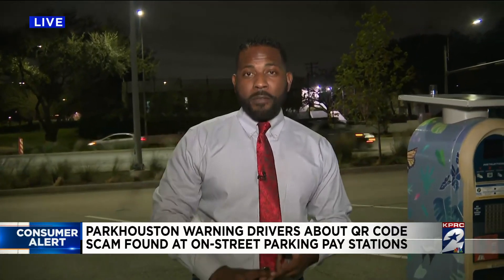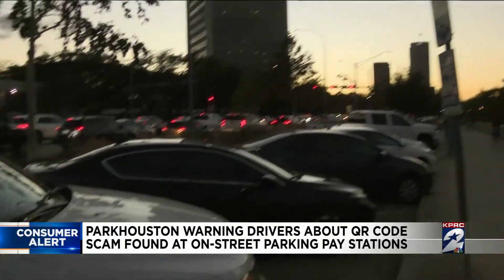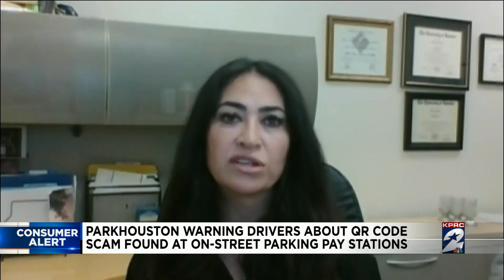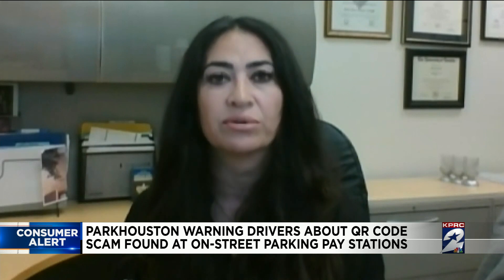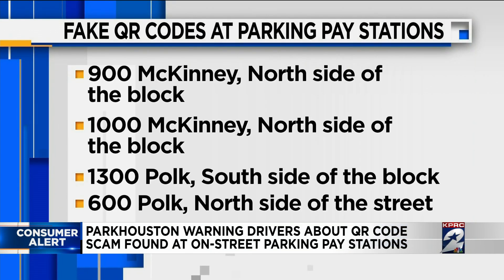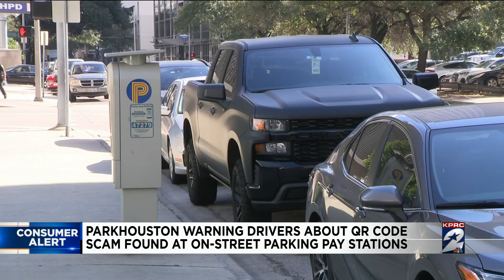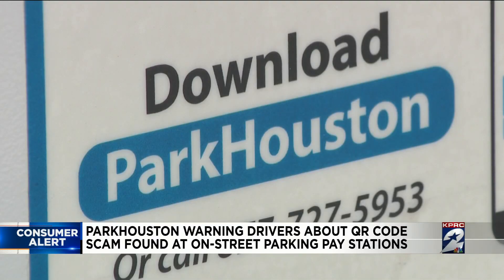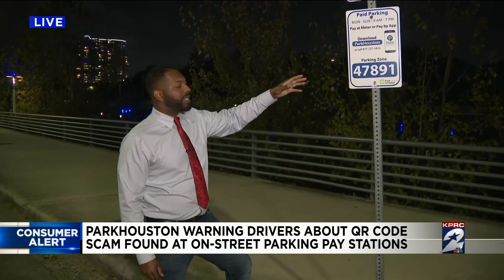ParkHouston warning drivers about QR code scam found at on-street parking pay station